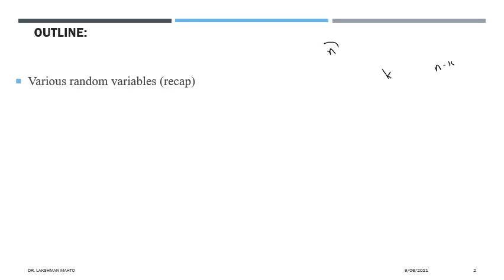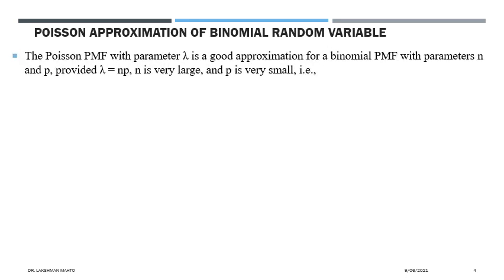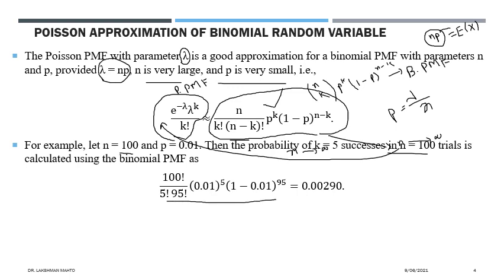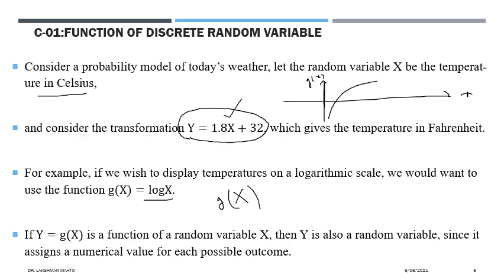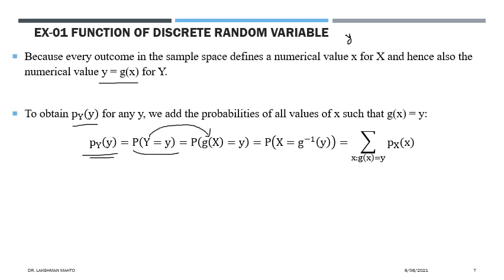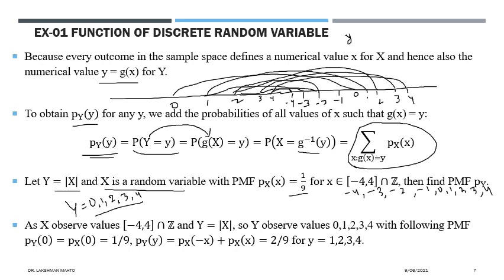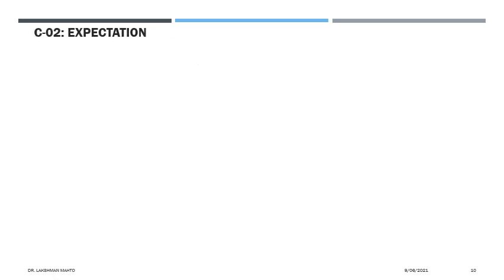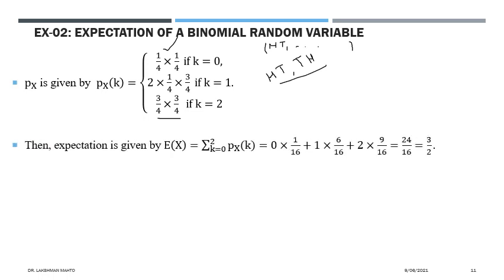L13 Function of discrete random variables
In this lecture, we discuss function of discrete random variable and computation of the corresponding derived probability mass function followed by expectation of the random variable.